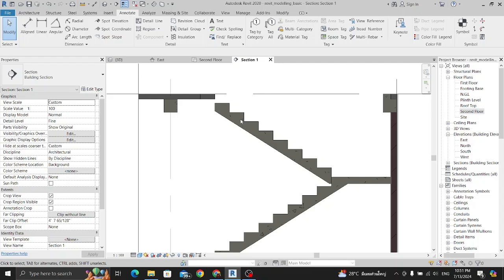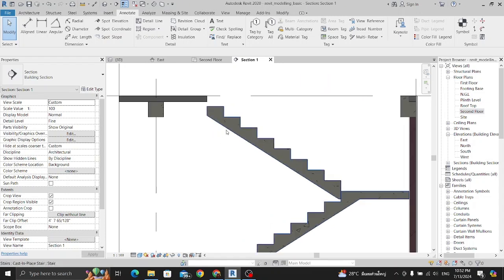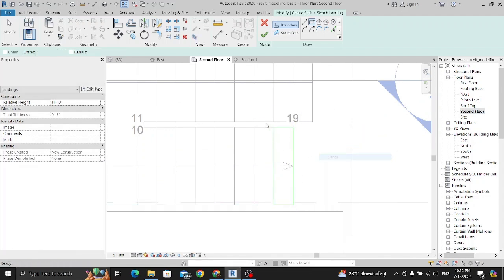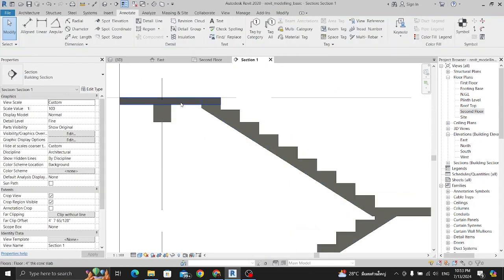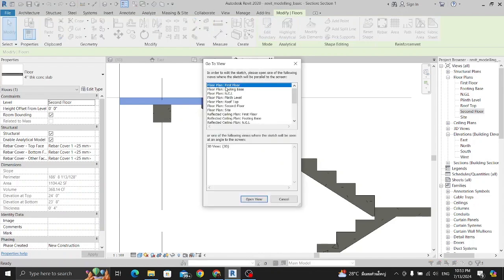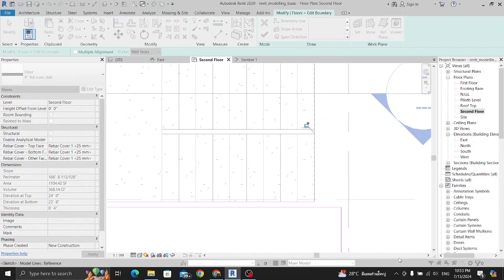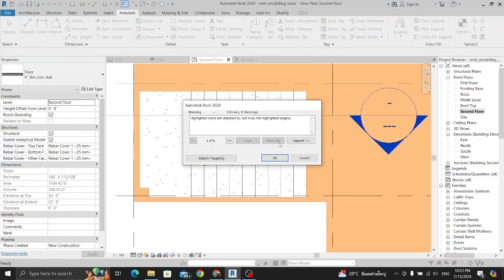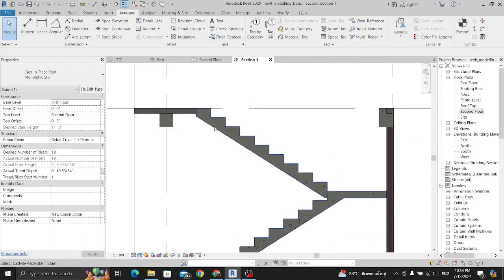Stair Connection in REVIT. Problem Solved! (quick tutorial)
In this quick tutorial, we'll learn how to solve stair problem in revit.